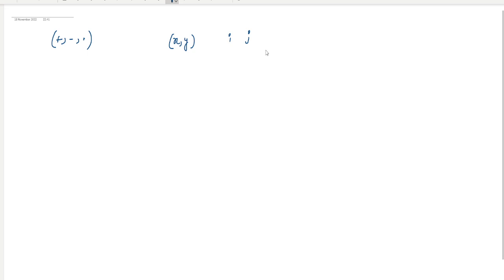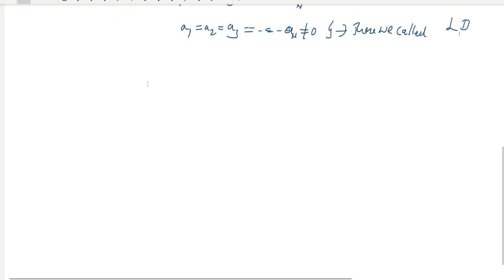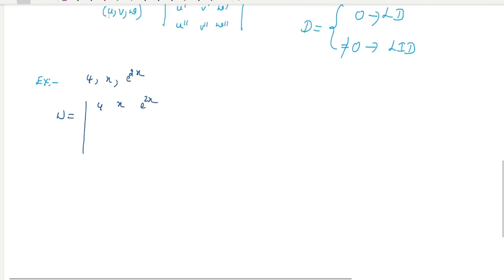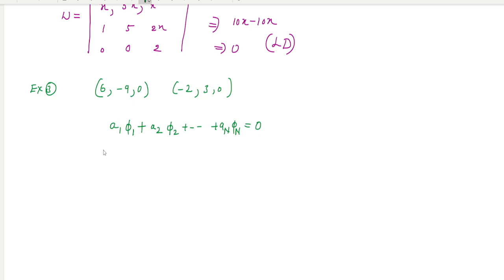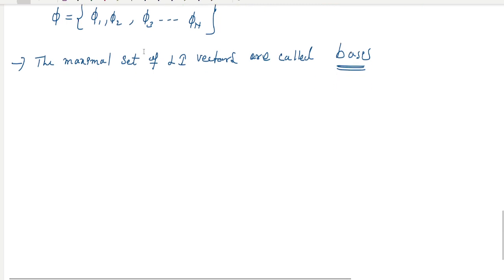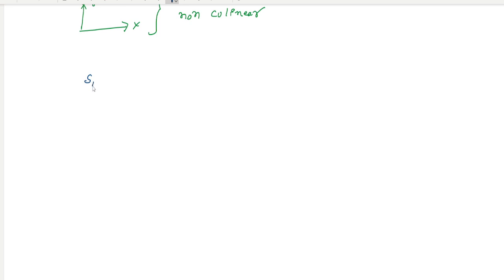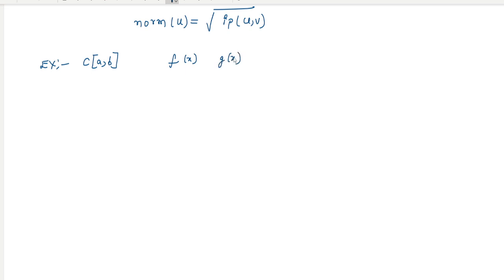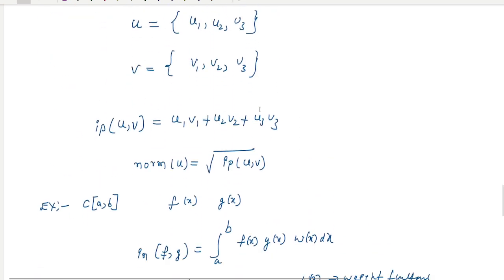#03 -Linear dependent and linear independent of vectors , Basis , Dimension of vector space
Mathematical Tools of Quantum mechanics